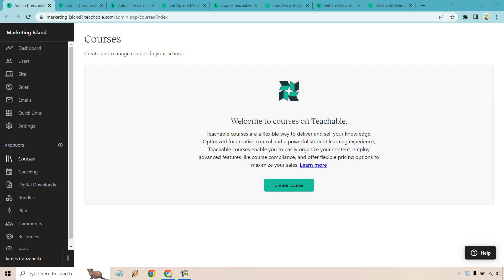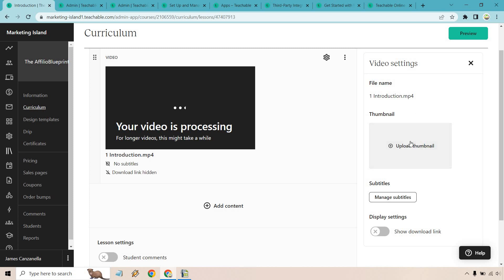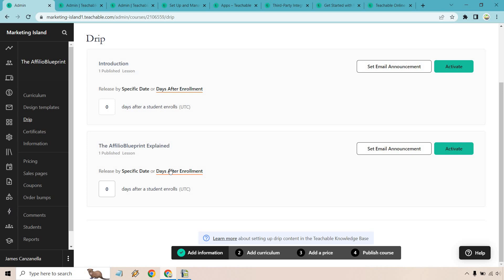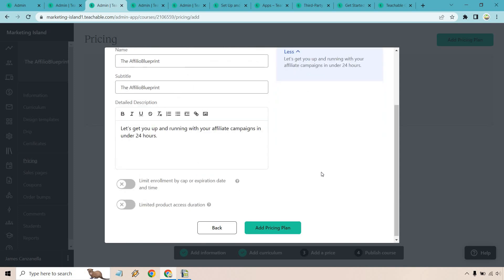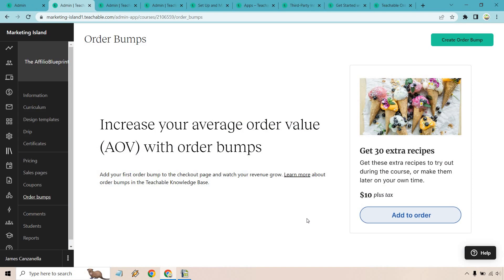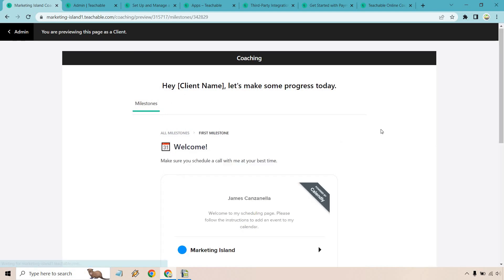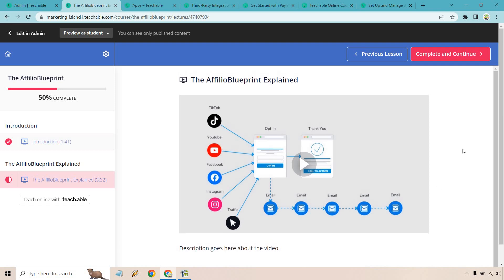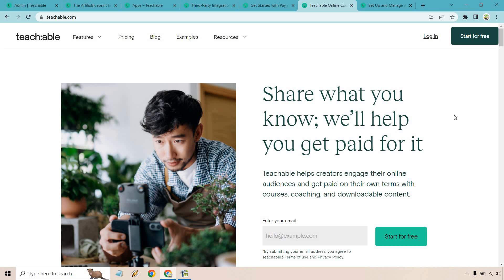Teachable Review (Teachable Features, Demo, Pros And Cons)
Teachable Review Video

00:00 Teachable Review Introduction
00:22 Teachable Course Creation
03:14 Teachable Design Templates
03:26 Teachable Drip Content
04:00 Teachable Sales Page
04:14 Teachable Builder
05:17 Setting a Price
06:04 Teachable Checkout Pages
07:30 Teachable Order Bumps
08:01 Teachable Coaching Feature
09:53 Teachable Integrations
10:23 Teachable Payment Gateways
10:52 Teachable Course Example
11:34 Teachable Pros And Cons
13:34 Is Teachable Worth It?

Thanks for checking out my Teachable review. Here I will be showcasing some of the most popular Teachable features, as well as giving you a demo when it comes to setting up a course, adding its pricing, and editing around the sales page and checkout page. Oh, and if you want to know "Is Teachable worth it?" ...it certainly is.